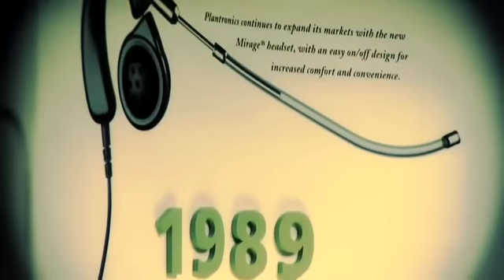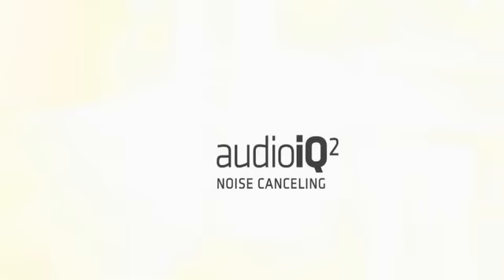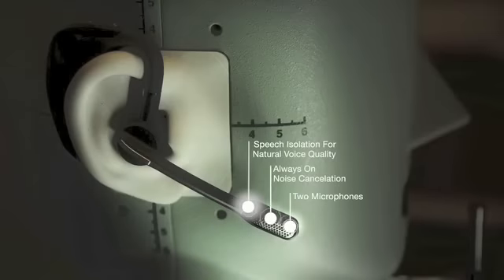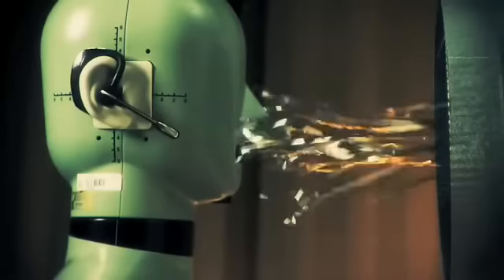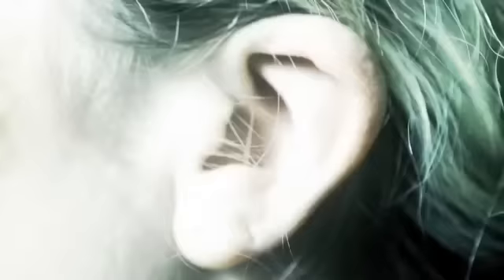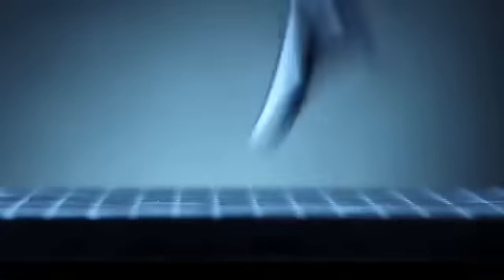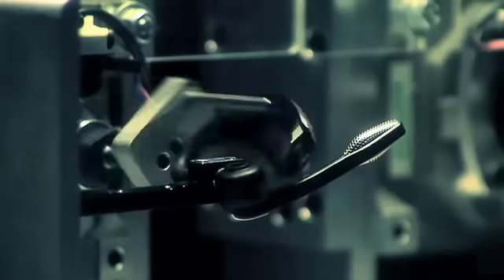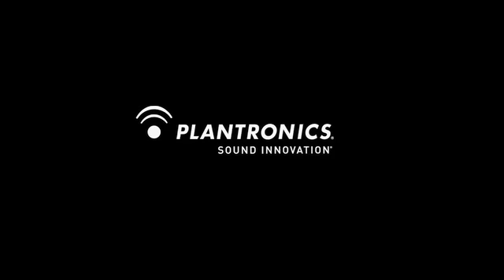วิดีโอสาธิตการใช้งาน PLANTRONICS Voyager PRO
PLANTRONICS